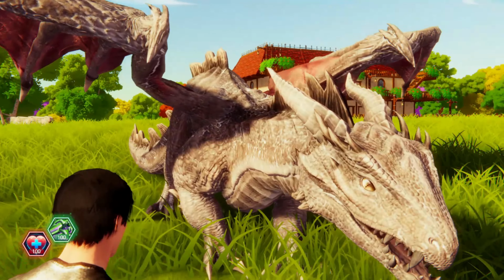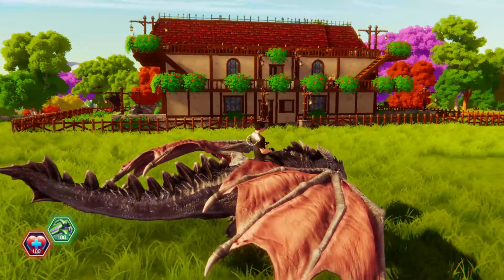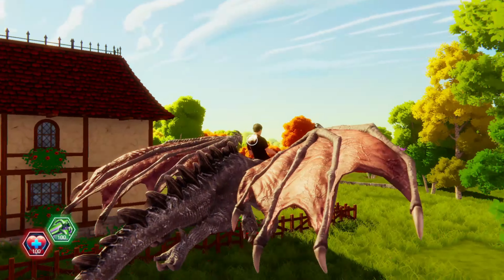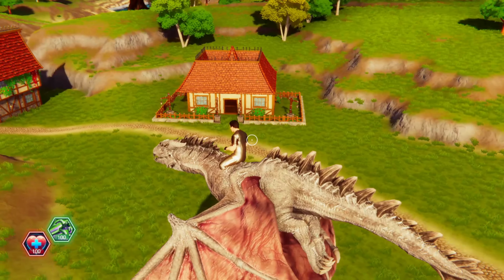The Confluence Metaverse - Dragon World: Builders Challange #2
Make sure to check out the website of our Confluence Metaverse and download our games!
They are completely free and are being updated regularly.